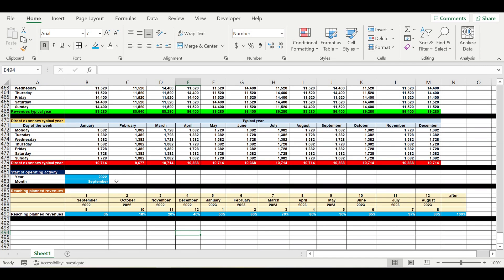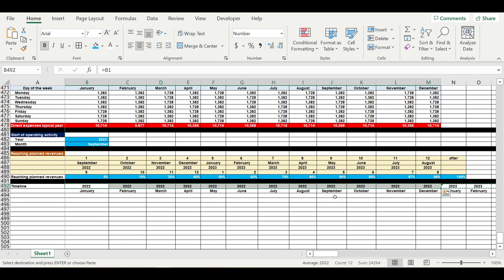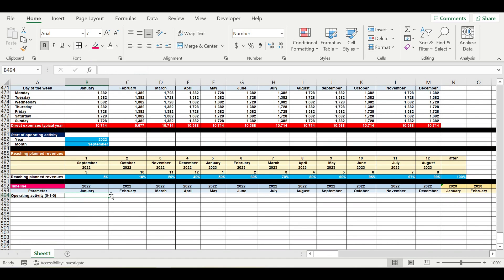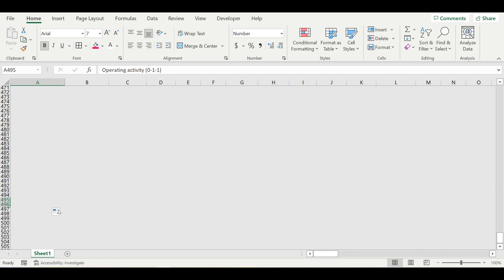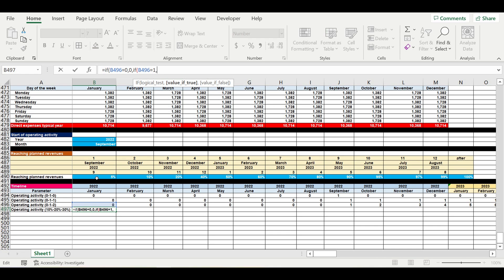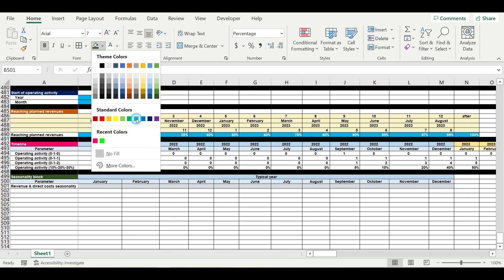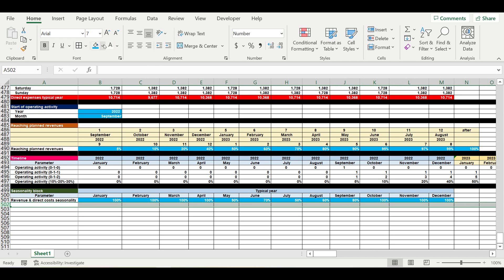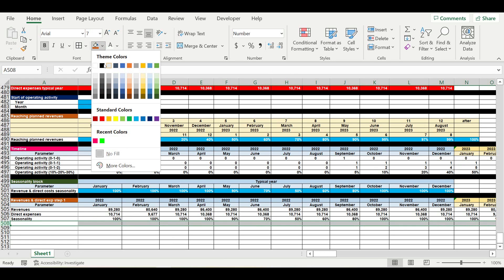Revenues & direct expenses inside timeline. Auto repair financial model / business plan. Part 5.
Revenues & direct expenses inside timeline. Auto repair financial model / business plan. Part 5. Financial model from scratch. MS Excel tutorial.